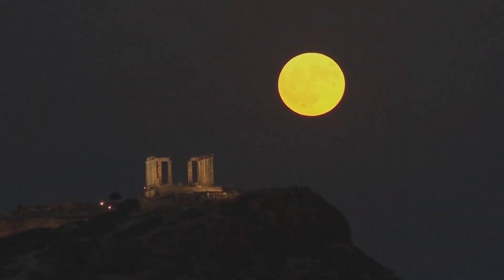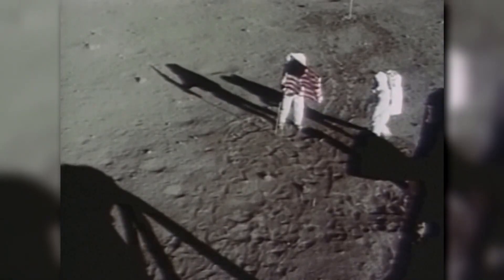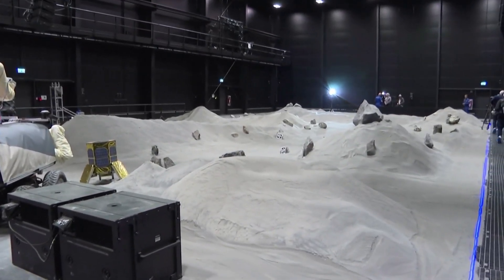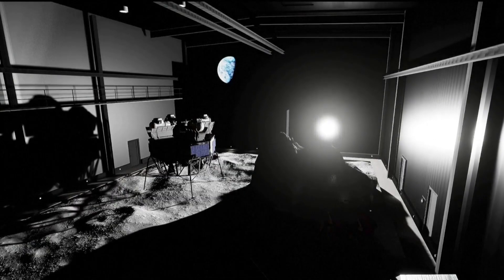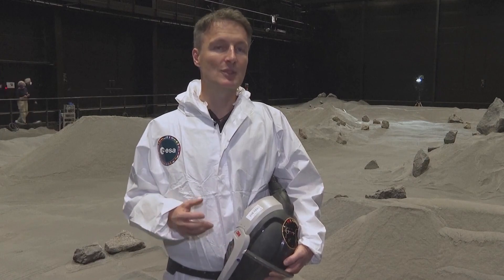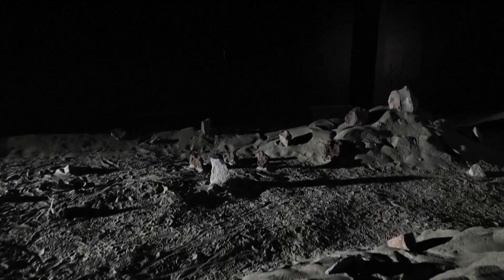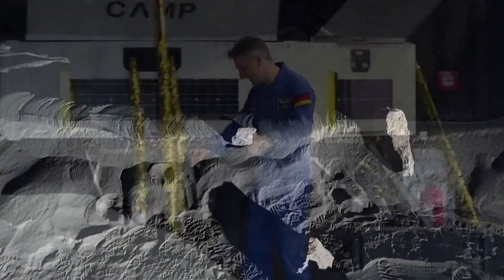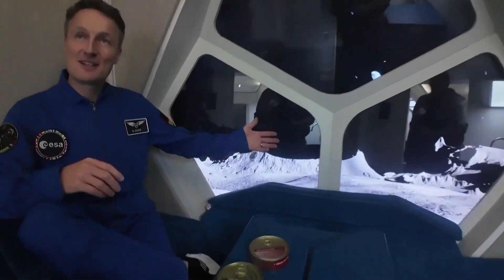Moon may be more than 230,000 miles from Earth, but scientists say it's never felt closer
They've created a replica of the Moon's surface to train astronauts for future missions.
Tina Kraus shows us.